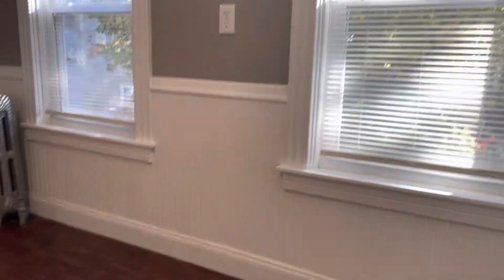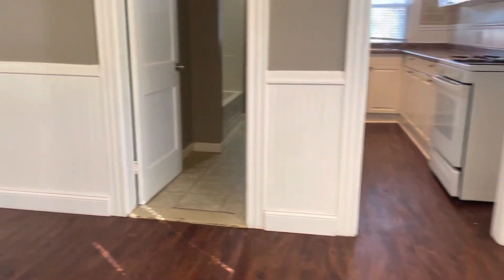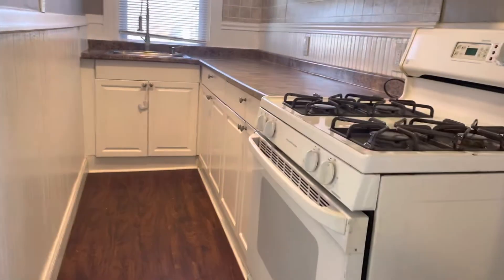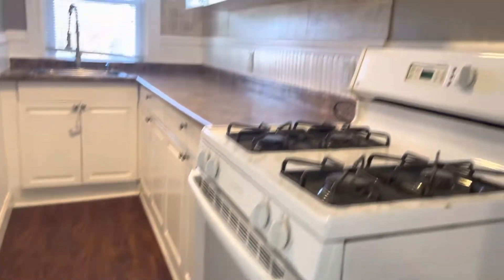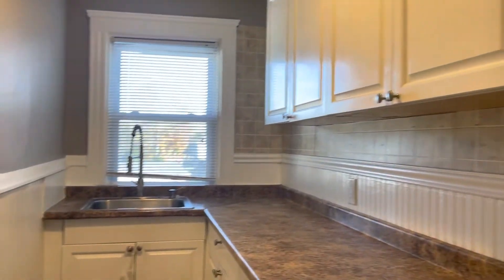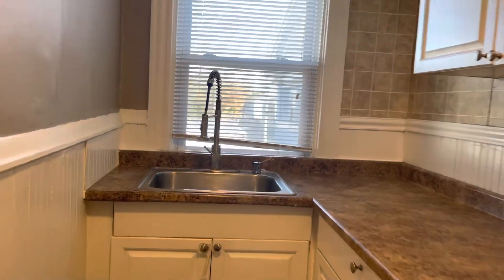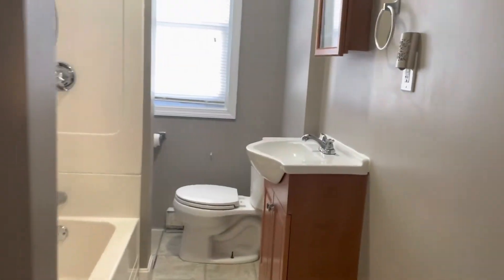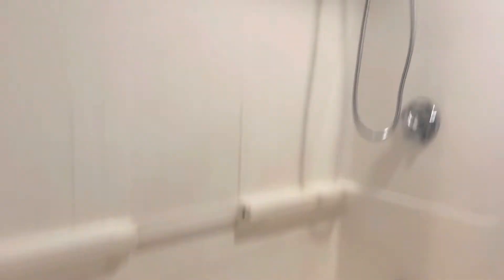137 Armistice Blvd Unit 2 Pawtucket, RI 02860- Stonelink Property Management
Newly Renovated Apartment For Rent in Pawtucket!
-$1550 per month
-2 Bedrooms
-1 Bathroom
-Second Floor
-Gleaming Hardwood Floors
-Double Parlor
-High ceilings
-Fresh paint
-Bedrooms could fit a queen/possibly a king set
-Big windows for plenty of natural light
-Kitchen with plenty of countertop and cabinet space
-Stove and refrigerator
-Tenant pays gas and electric
-Cats ok
-No dogs
-Street parking
-Laundry in basement
-One year lease
Requirements:

PLEASE NOTE: We require each adult to apply first before scheduling showings. Once approved, a member from our staff will reach out to schedule a showing.